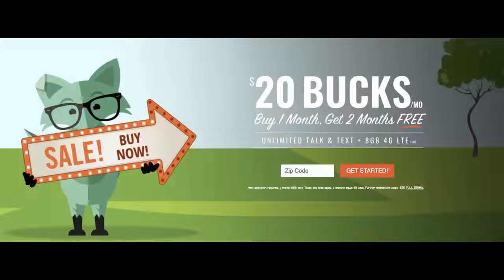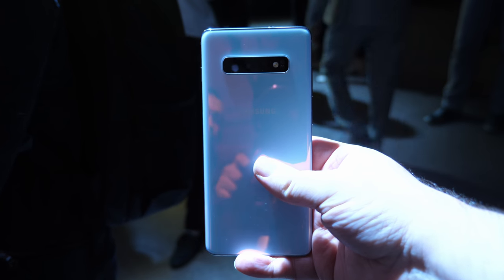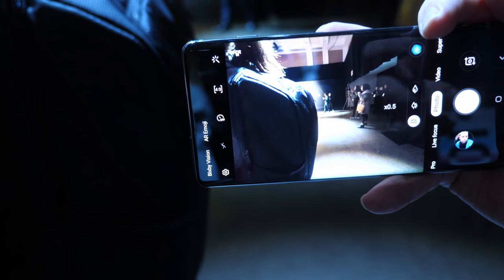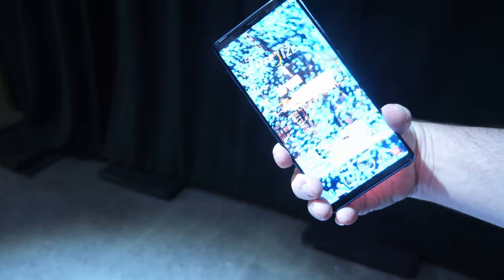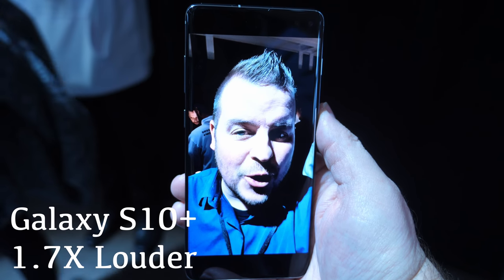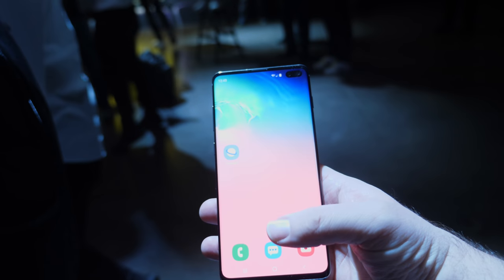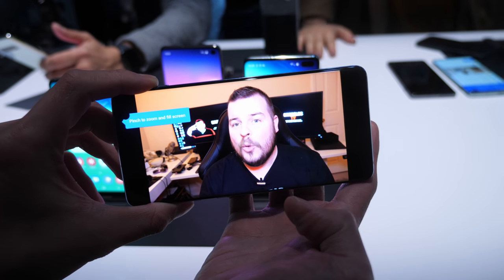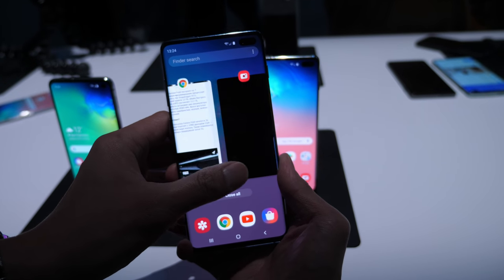Samsung Galaxy S10 Plus Hands-On Impressions Unpacked 2019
Galaxy S10 Plus First Impressions Review

MINT MOBILE
$20 BUY 1 MONTH GET 2 MONTHS FREE
8GB LTE Data + Unlimited Talk + Unlimited Text